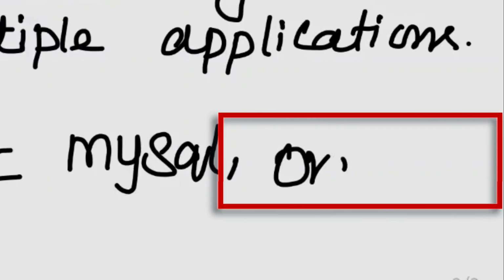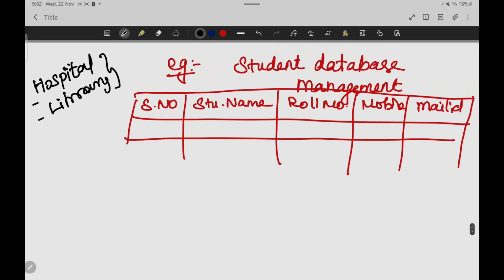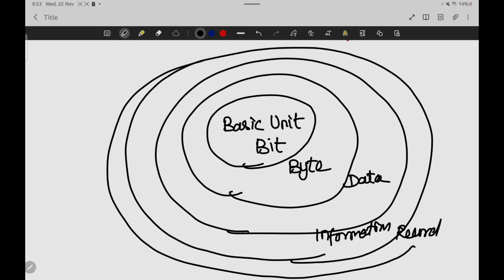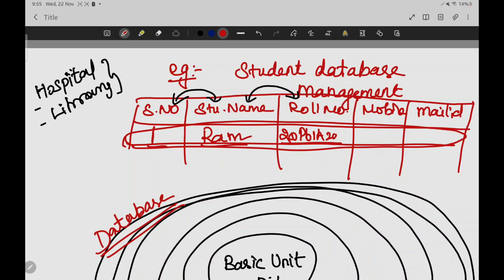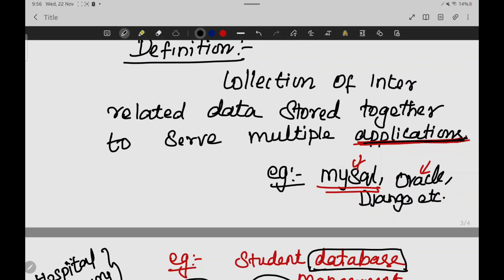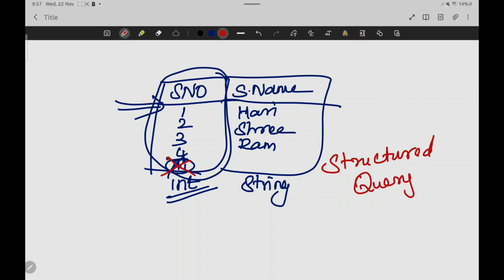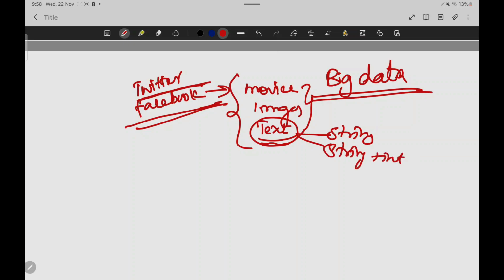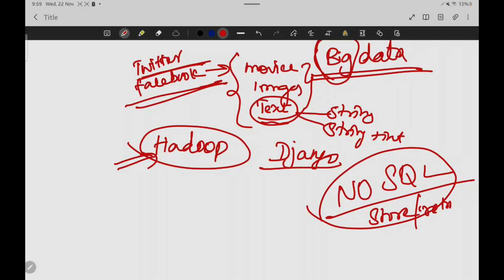"Demystifying Databases: An Easy Introduction with MySQL | Computer Science Class 11 Explained!"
"👩‍💻 Welcome to the world of databases! In this comprehensive video, we unravel the basics of database concepts, specifically tailored for Computer Science Class 11 students. 📚🖥️ Dive into the fundamentals, explore real-life examples using MySQL, and build a solid foundation in database management.

🔍 What's Inside:

Understanding key database concepts
Practical examples using MySQL
Simplified explanations for Class 11 students
Step-by-step walkthrough for beginners
Unlock the power of data organization and management!
🚀 Whether you're a student or a curious mind eager to grasp the essentials of databases, this video is your gateway to a seamless learning experience. Hit play and embark on a journey to demystify databases effortlessly!